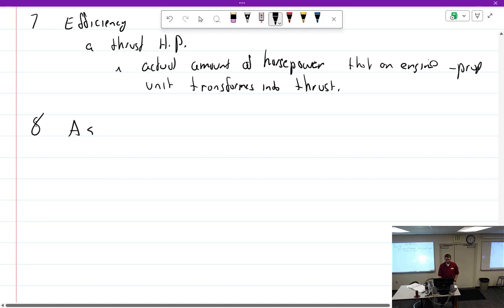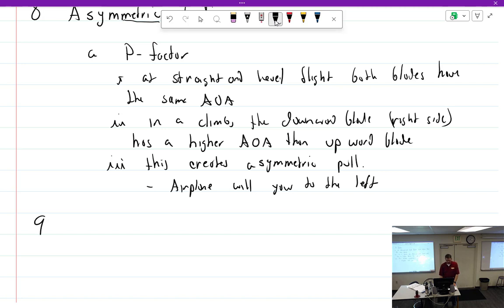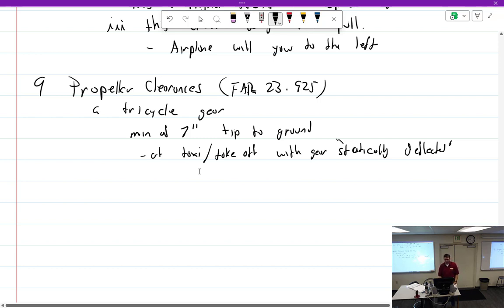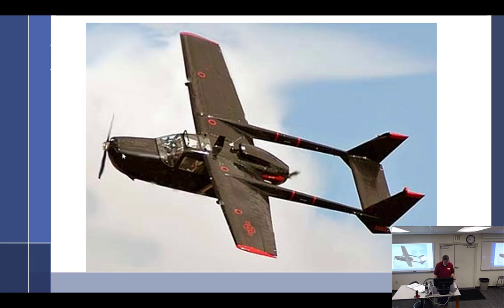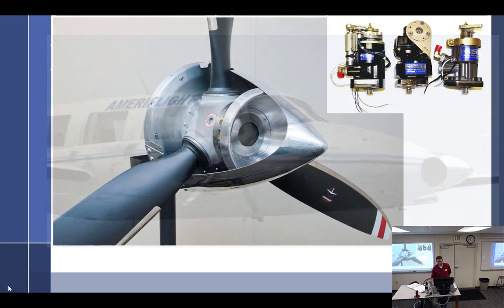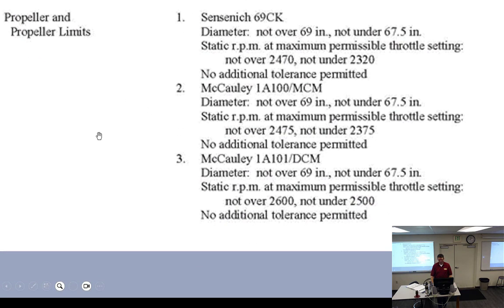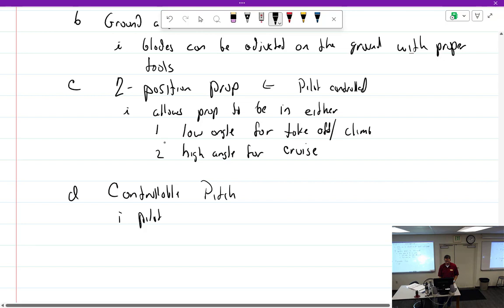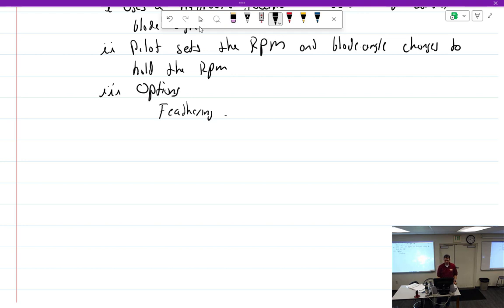AMTP 314 4 23 2024 Part 2